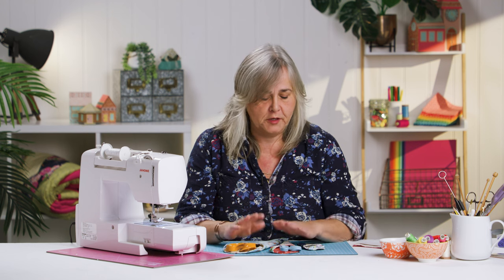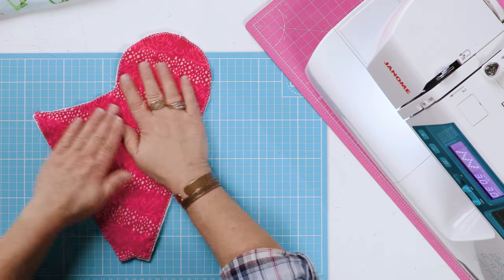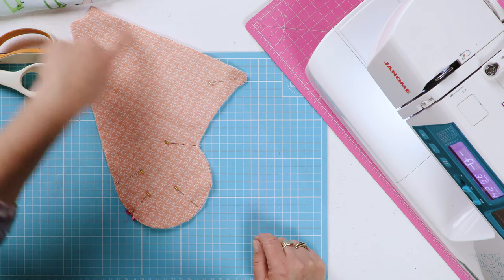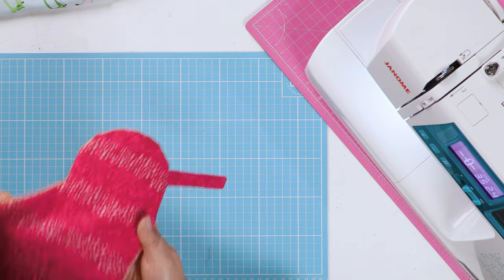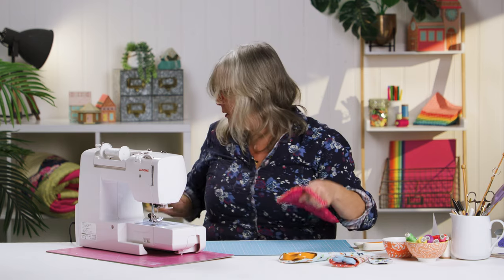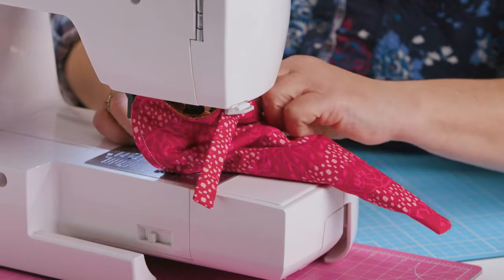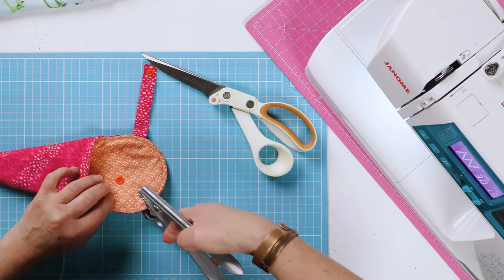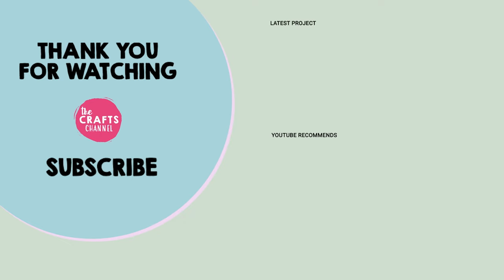Scissors Case: Sew Your Own Design With Our Easy Sewing Project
Keeping your precious sewing scissors away from the rest of the family is one thing. Keeping them clean and sharp while they’re in your possession is another!
Corinne Bradd has created a set of scissors cases to keep your dressmaking shears, general sewing scissors and embroidery snips out of harm’s way and easy to find when they hide in your sewing box.
Two pieces of fabric, a little wadding and a snap fastener is all you’ll need to get started, and you’ll find all three templates in this link - don't forget to add 5mm seam allowance when you cut the fabric